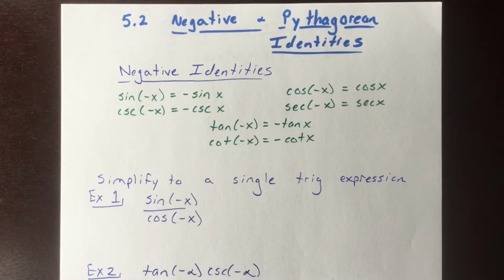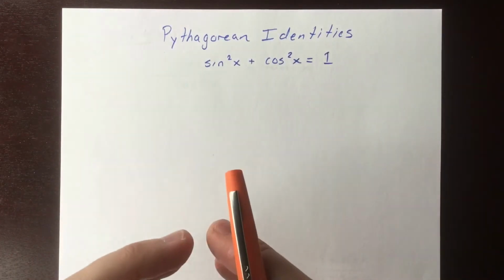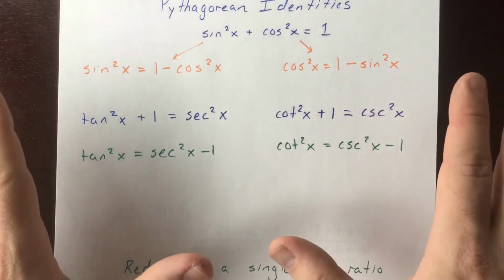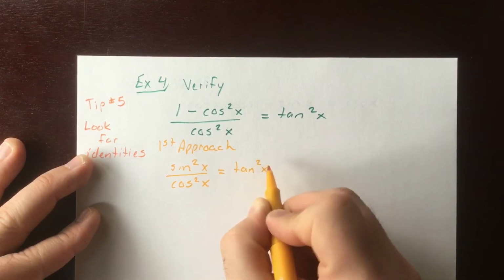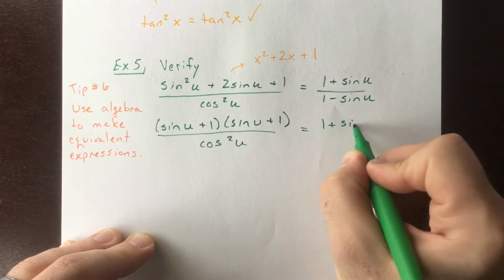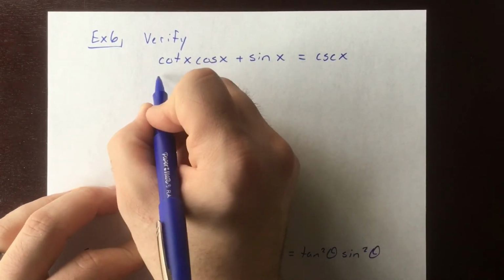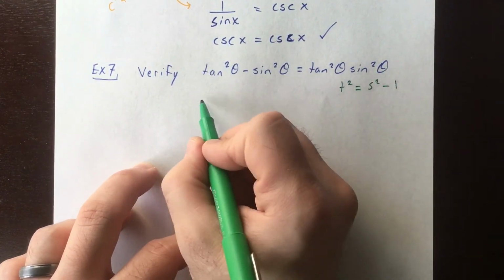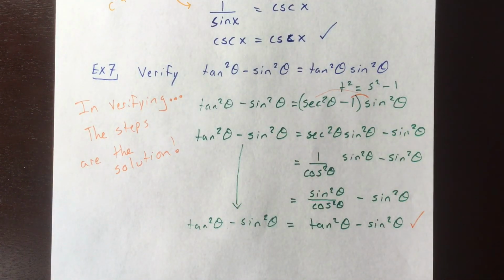5.2 Negative and Pythagorean Identities